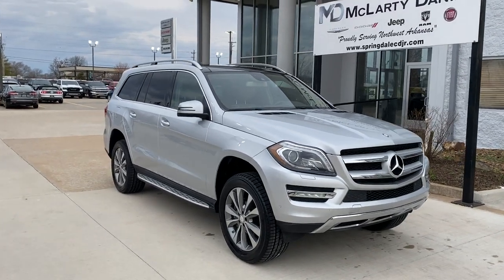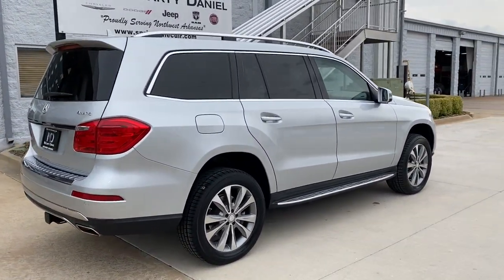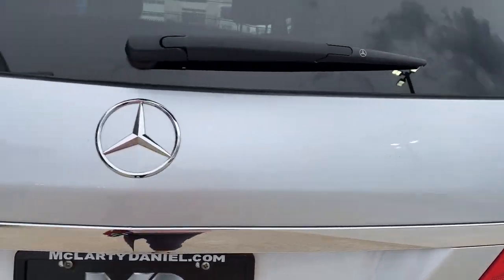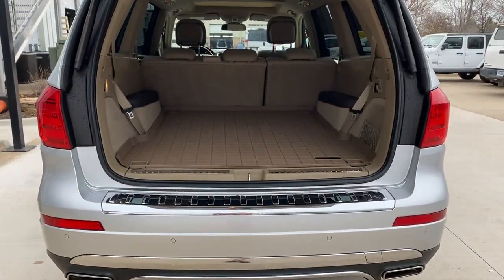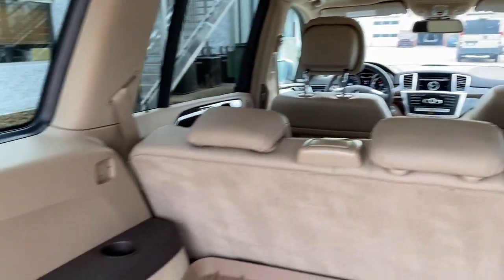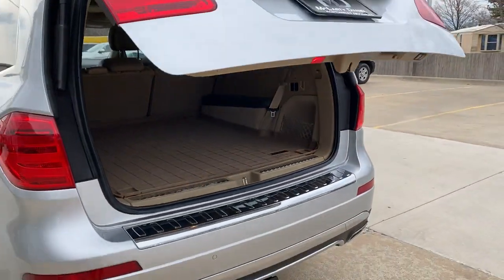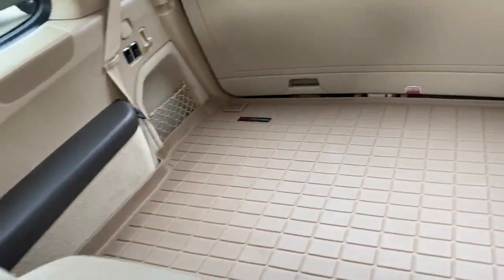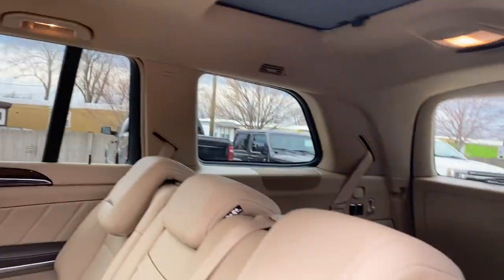2014 Mercedes-Benz GL-Class Springdale, Fayetteville, Rogers, Bentonville, AR EA343227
Used 2014 Mercedes-Benz GL-Class available in Springdale, Arkansas. Servicing the Fayetteville, Rogers, Bentonville, AR area.
2014 Mercedes-Benz GL-Class GL 450 - Stock#: EA343227 - VIN#: 4JGDF7CE2EA343227

Mclarty Daniel Chrysler Dodge Jeep RAM Fiat of Springdale has proudly served NorthWest Arkansas and beyond for over 10 years. Customer satisfaction is our Number 1 priority. Come visit and experience the Mclarty Daniel way, you will not be disappointed. 2014 Mercedes-Benz GL-Class GL 450 4MATIC 4MATICbrbrGL 450 4MATIC, 4.6L V8 Twin Turbocharged, 7G-TRONIC PLUS 7-Speed Automatic, 4MATIC, Silver.brbrbrOdometer is 47592 miles below market average!brbrbrReviews:br  * You know who you are. You need to carry people, or their stuff, or both, and tow a trailer (or maybe you dont actually need to do any of that), but you do want the top of the pecking order in a full-size SUV. Welcome to the Mercedes-Benz 2014 GL-Class. Source: KBB.combr  * Room for seven adults; authoritative V8 power; available fuel-efficient diesel V6; classy and quiet interior; strong brakes. Source: Edmundsbr  * The 2014 Mercedes-Benz GL-Class makes a definite statement. It possesses a strong stance, beautifully sculpted lines along its side profile, a skid plate under the front bumper, and a huge front grille. It is offered in 4 distinct models: the GL350 BlueTEC, GL450, GL550, and the GL63 AMG. The GL350 BlueTEC comes equipped with a 240 Horsepower, 3.0-liter turbo clean diesel V-6, and can get an EPA estimated 26 MPG on the highway. The GL450, has a 362 Horsepower, 4.6-liter biturbo V8, while the GL550, also with the 4.6-liter, gets 429 Horsepower. The top-of-the-line GL63 AMG features a handcrafted 5.5-liter, 550 Horsepower biturbo AMG V-8. 4MATIC All-wheel drive is standard with the GL-Class, and all engine options are paired with 7-speed automatic transmission. The GL-Class has a stylish, refined cabin that pampers you in luxury and comfort with all the controls you need easily within reach. Plus, there is 93.8 cubic feet of cargo capacity when the 2nd and 3rd rows are folded down. The base GL350 comes standard with such features as dual-zone climate control, sunroof, rearview camera, Bluetooth audio streaming, power tailgate, heated front seats, and power-folding third-row seats. Available option packages let you customize your GL to your tastes. The Premium 1 Package offers navigation, 14-way power front seats, Heated and cooled cup holders and more. The Driver Assistance package gives Active Blind Spot Assist, DISTRONIC PLUS with PRE-SAFE Brake, and Active Lane Keeping Assist. Further, the Parking Assist Package offers the Surround View System and PARKTRONIC with Active Parking Assist. New for 2014, a special order option for you is the Splitview dashboard screen. The mbrace2 system helps you lock or unlock your GL, find it, or send an address to the navigation system it from your smartphone. Safety features include 7 air bags, 4-wheel disc brakes with Automatic Brake Drying for better stopping power in wet weather, Hill start assist, and more. Source: The Manufacturer Summary